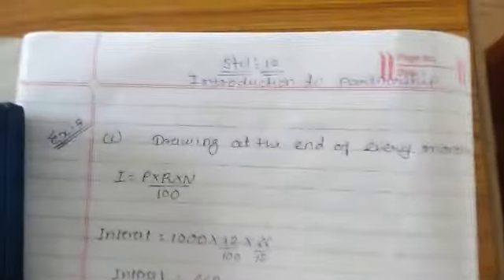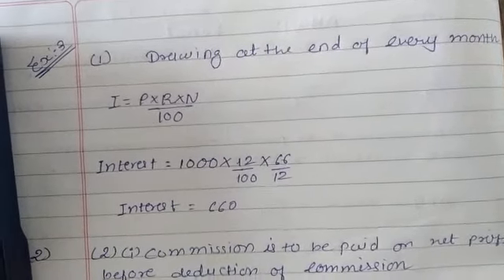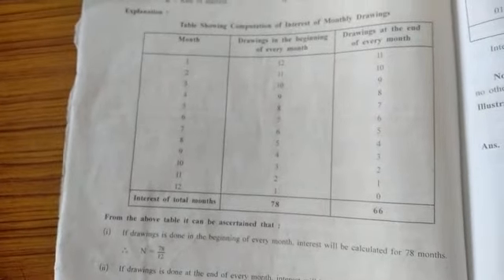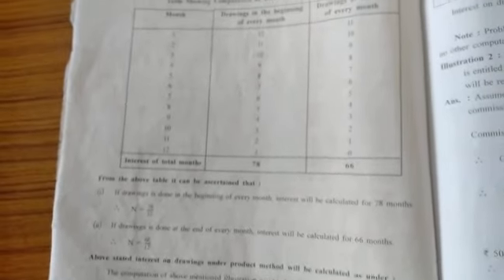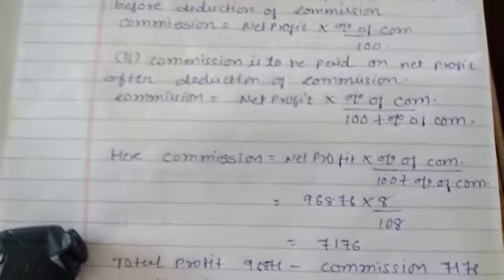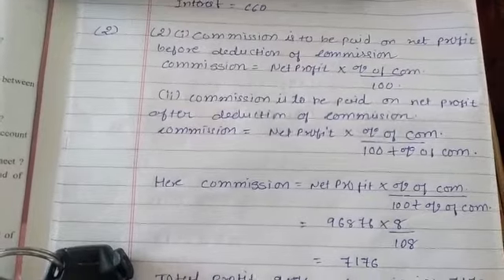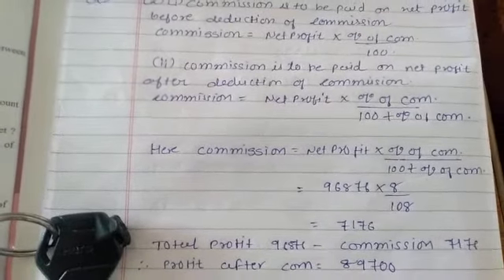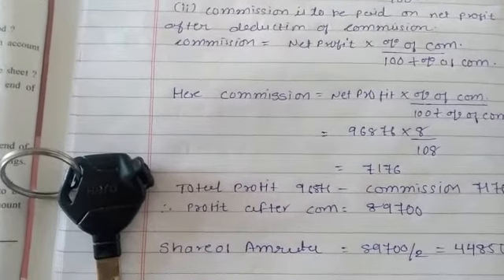Chapter 1 Part 1 Ex 31 to 5 Subject Account Std 12 Eng Med